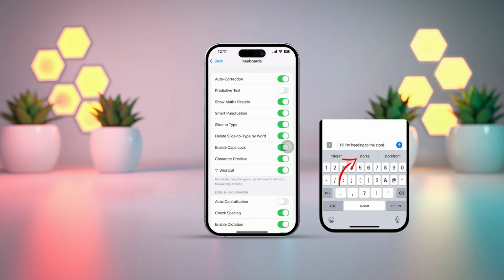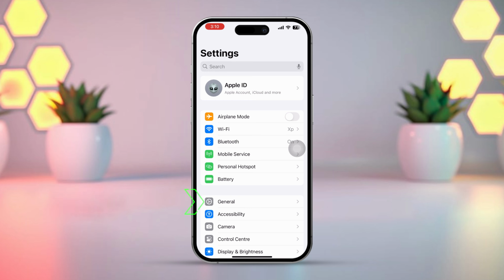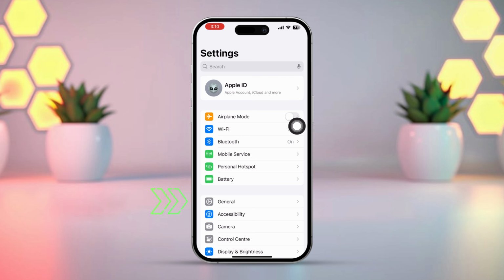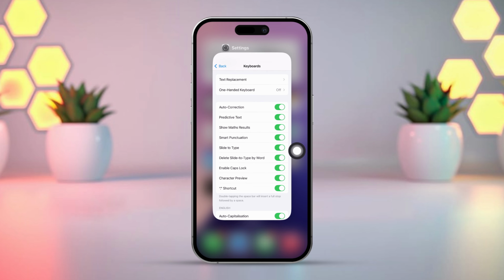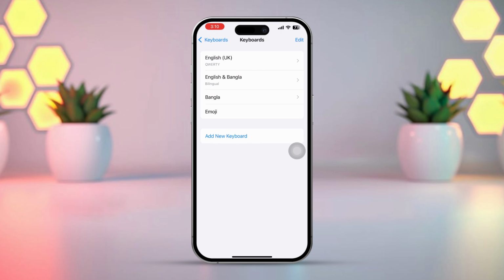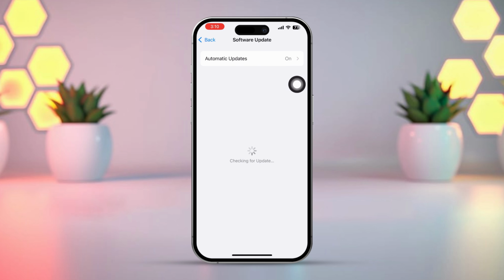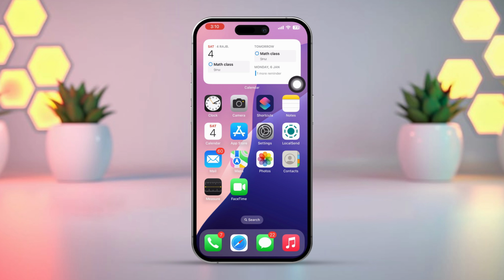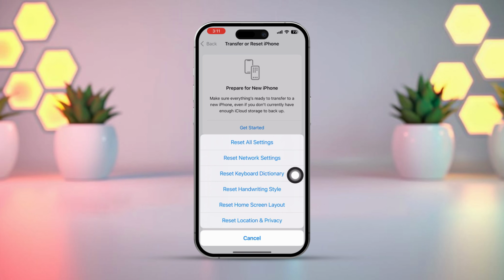How to fix iPhone Predictive Text Not Working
Wanna know how to fix iPhone predictive text not working? Don't worry! If your predictive text is not working on your iPhone or you’re wondering why your iPhone is not doing predictive text, I’ve got you covered! In today’s video, I’ll show you how to fix predictive text not working on iPhone and also address issues with autocorrect on iPhone not working. Let’s get started.

00:01- Video Intro
00:09- Solution 1: Enable Predictive Text
00:24- Solution 2: Check Keyboard Settings
00:43- Solution 3: Disable and Reenable Third-Party Keyboards
01:04- Solution 4: Update iOS
01:19- Solution 5: Reset Keyboard Dictionary
01:38- Solution End